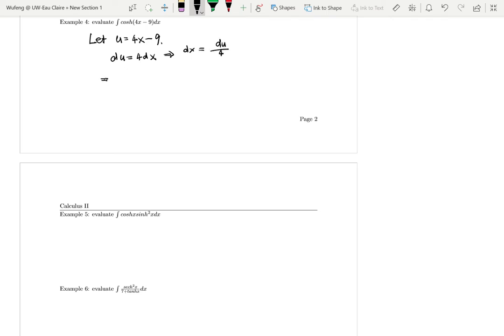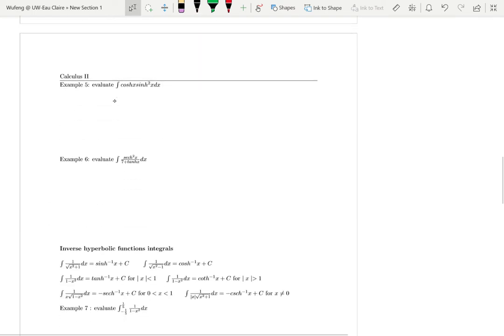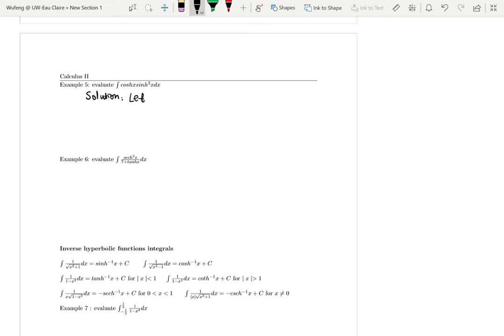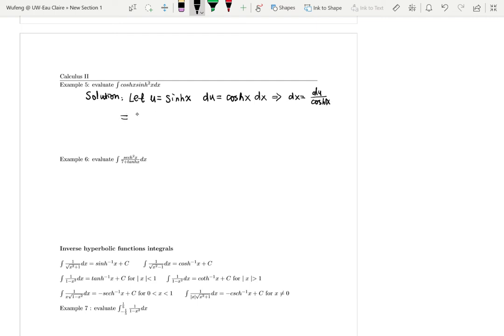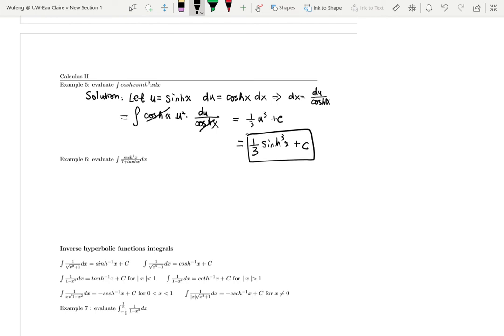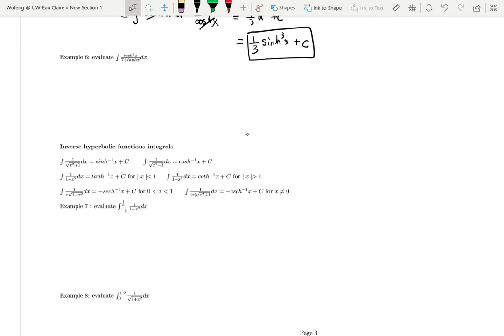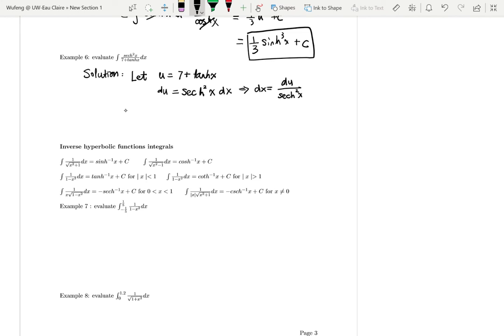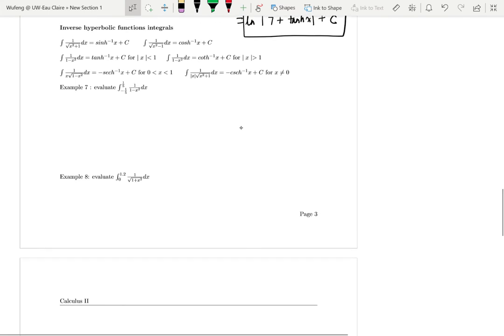Hyperbolic function integrals example 4, 5, 6.